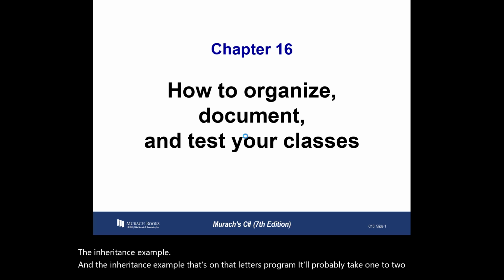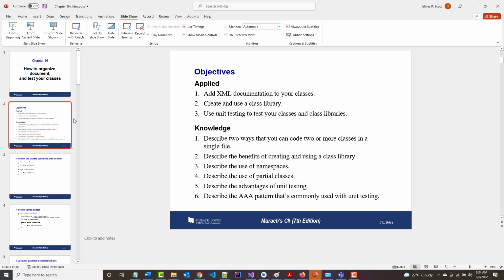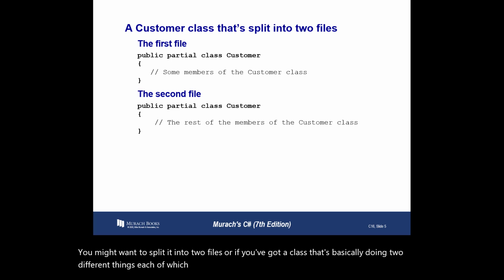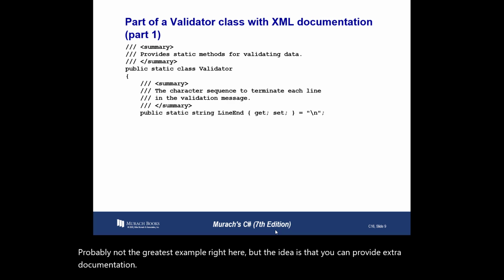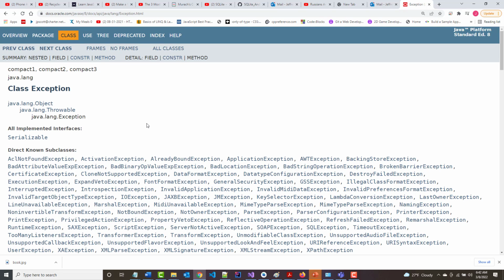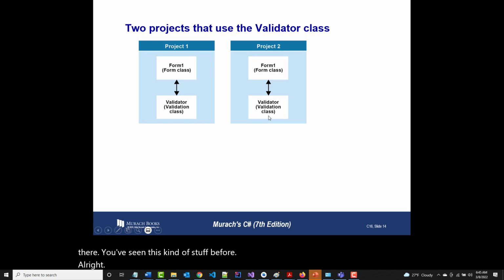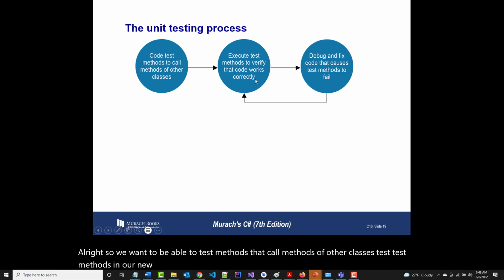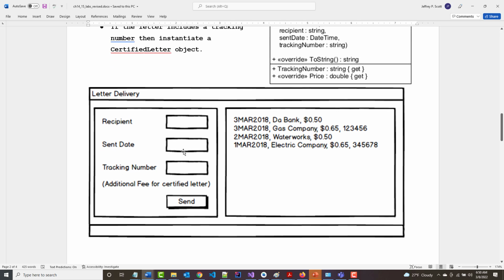AWD1100 - C# Programming - Day#43 - Chapter16 - 03-08-2022